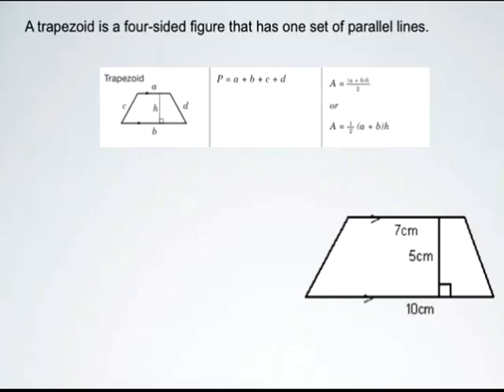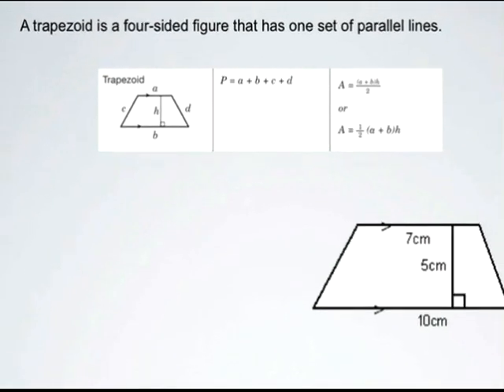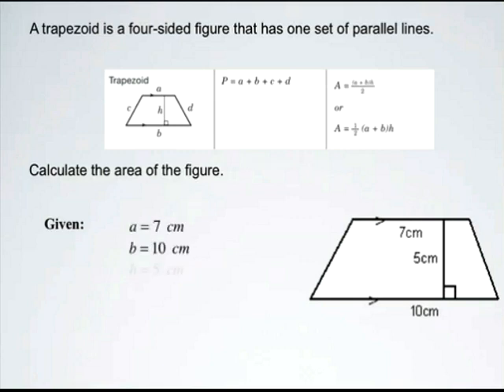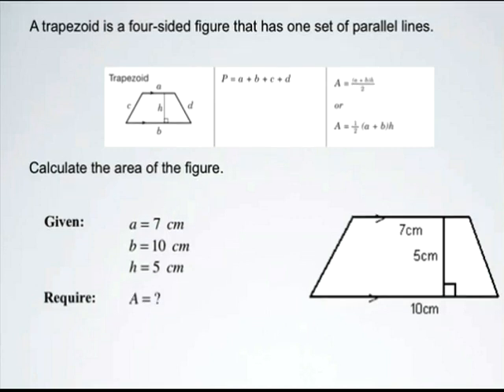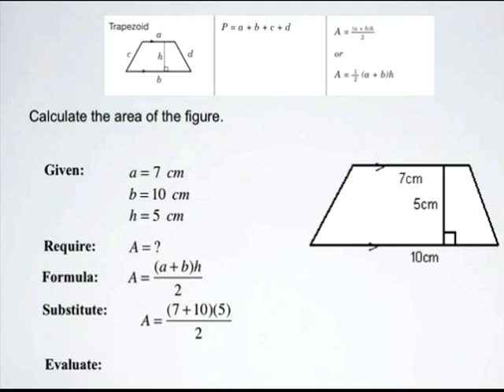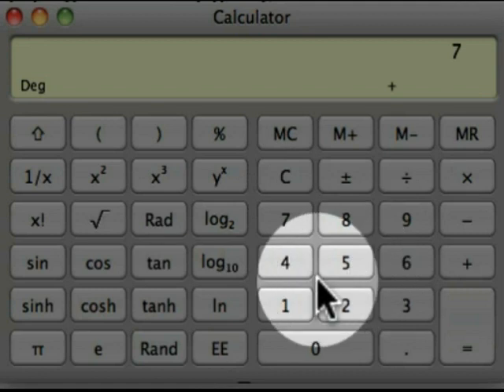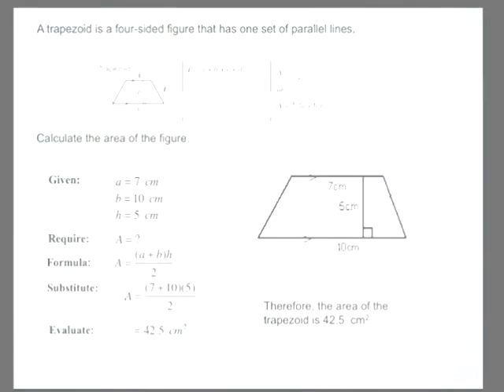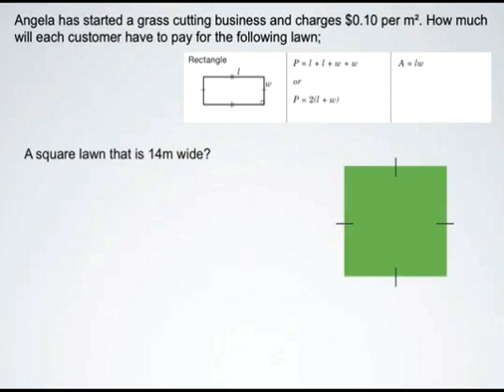Measurement and Geometry: Review of Prior Learning 13